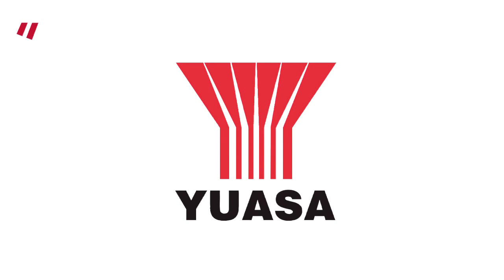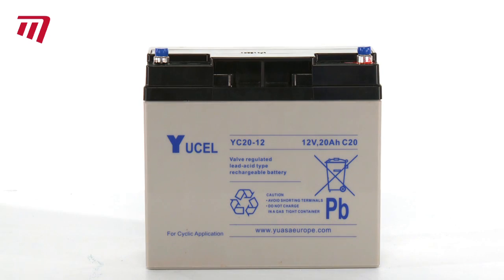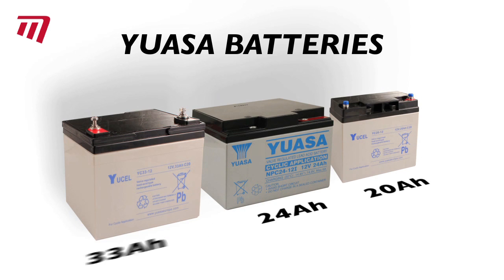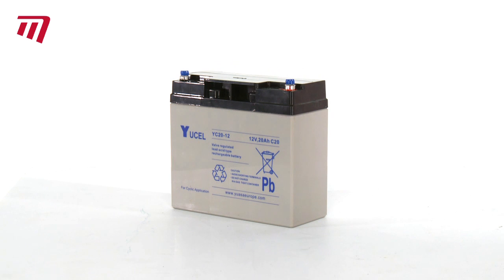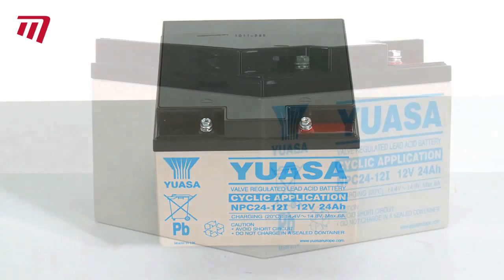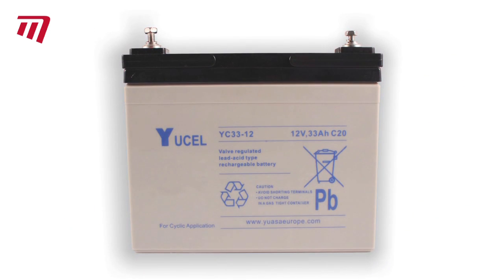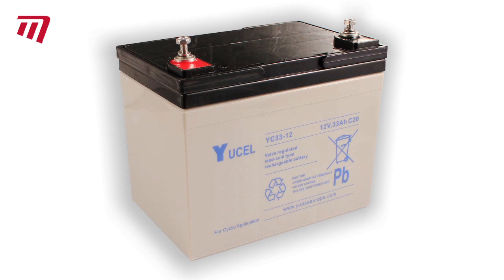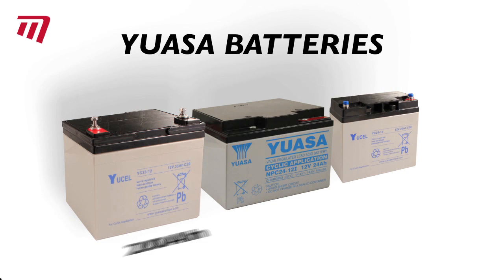Masters Golf - Yuasa Batteries (TREB)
Yuasa NP Series batteries are the culmination of over seven decades of battery manufacturing experience, offering:

High energy density
Sealed leak proof construction
Excellent performance in either float or cyclic applications
Maintenance free
Rechargeable, lead acid battery